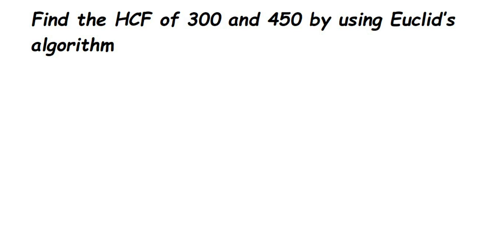Find the HCF of 300 and 450 by using Euclid's algorithm.playing with numbers - maths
Find the HCF of 300 and 450 by using Euclid's algorithm